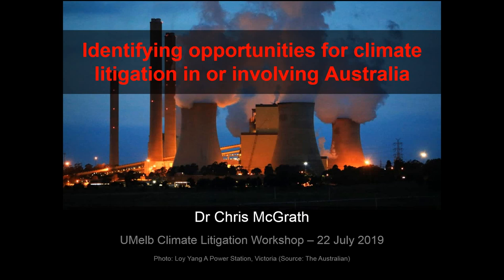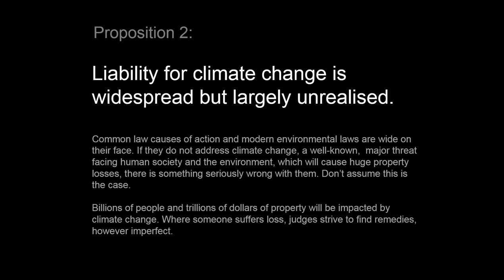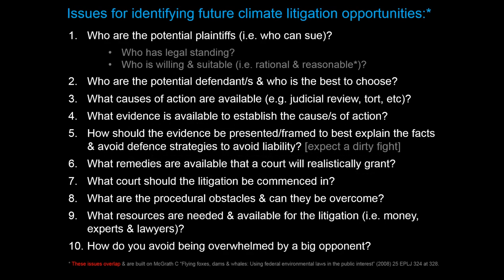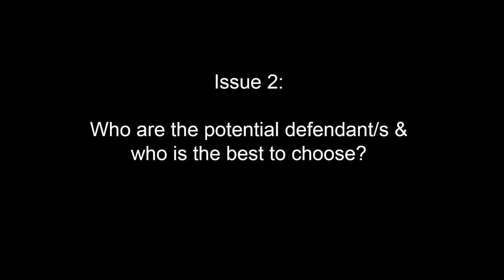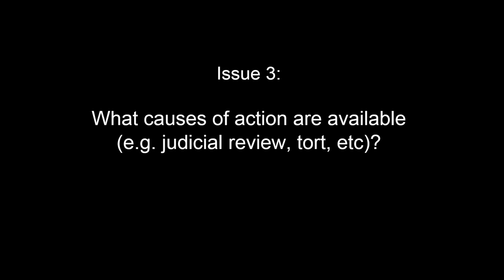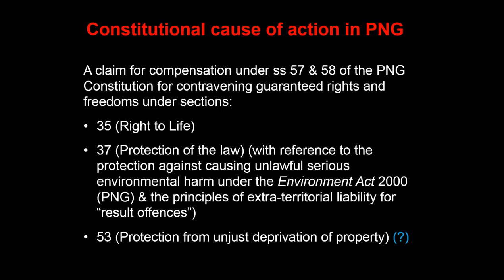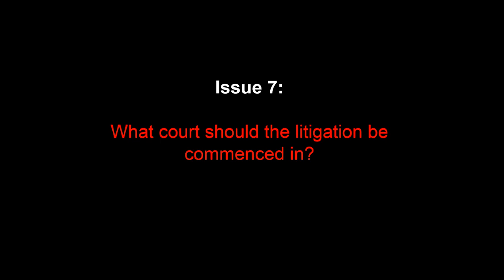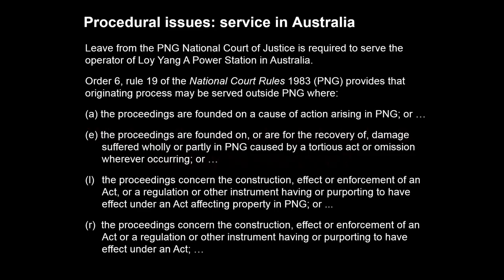Identifying climate litigation opportunities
Identifying climate litigation opportunities in or involving Australia